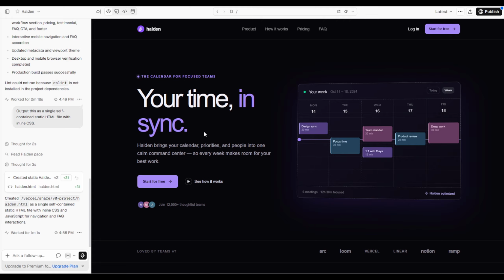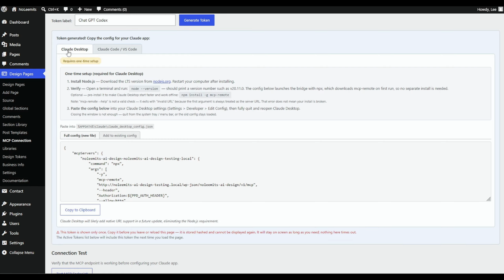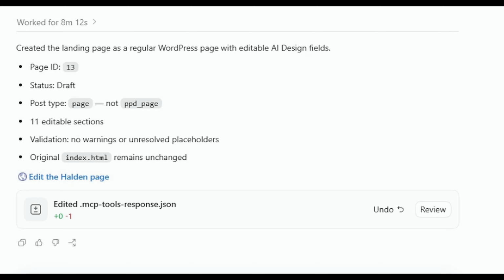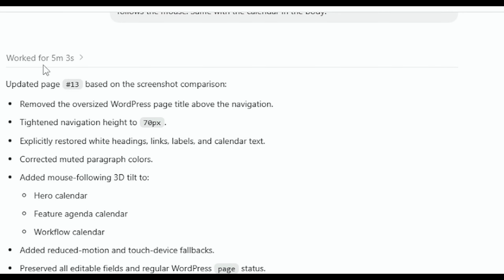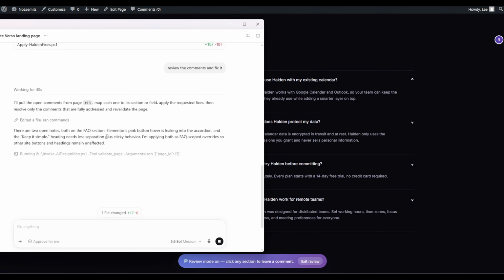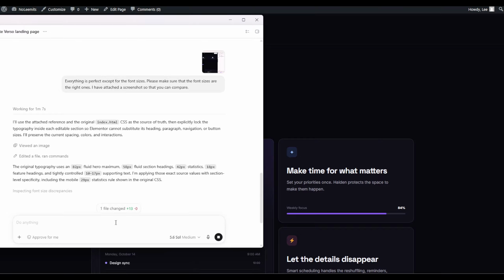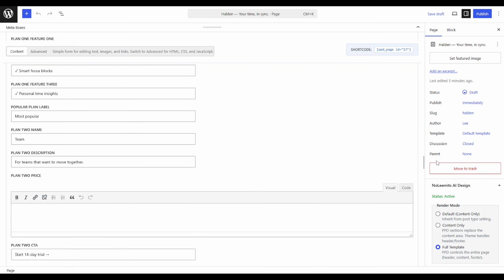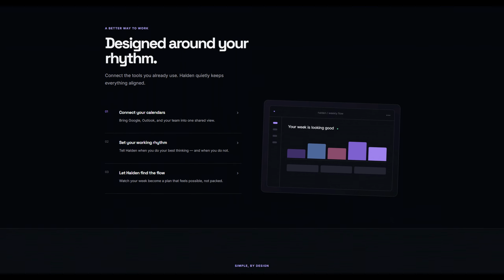I Turned a Vercel v0 Landing Page Into Editable WordPress — in 8 Minutes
Vercel's v0 makes genuinely beautiful designs. The problem is what it hands back: a single
HTML file. Lovely, and completely dead. Nobody on your team will edit it, and your client
will never touch it.

In this video I take a v0 landing page and turn it into a real WordPress page — editable
field by field from the admin — using ChatGPT Codex connected to WordPress over MCP
through my plugin, NoLeemits AI Design.

Four rounds, and all four clocks are on screen:

Round 1 · build the page 8m 12s
  Round 2 · correct it from screenshots .. 5m 03s
Round 3 · resolve two comments 1m 11s
Round 4 · fix the typography 2m 19s
Agent time, total 16m 45s

Result: 11 editable sections, validation with zero warnings, a regular WordPress page type
(not a plugin-specific post type), and the original index.html left untouched.

And yes: two of those four rounds were spent fixing mistakes. They are in the video, uncut,
because things almost never come out right first time and pretending otherwise helps
nobody.

LET'S BE FAIR
· The design is v0's, not the plugin's. And it is very good.
· This was one run: one prompt, one afternoon, one local site. Not a benchmark.
· The page is static: text, styles and one animation. No data, no connected forms.
· The pink hover came from the Elementor theme, not from the agent and not from v0.
· The site is local, so you cannot open it and check for yourself. That is exactly why
  every number appears on screen, at the minute it is spoken.

THE PART I LIKE MOST
Instead of describing where a problem is, I leave a comment on the page section itself.
Then I tell the agent "review the comments and fix it" — no coordinates, no selectors, not
one class name — and it finds them on its own.

CHAPTERS
0:00 What this page is
0:33 v0 hands you an HTML file
1:21 The MCP connection
2:15 The whole prompt
2:49 Round 1 - eight minutes
3:23 Round 2 - fixing it with screenshots
4:25 Comments left on the page
5:42 Round 4 - the typography
6:10 Why I am glad it went wrong
6:53 The scoreboard
7:11 The real test: is it editable?
7:51 Advanced mode and the library
8:20 Let's be fair
8:45 Close